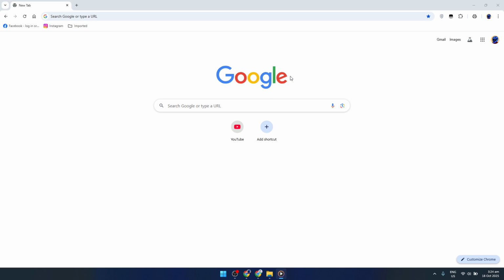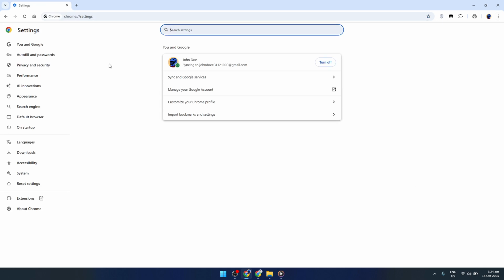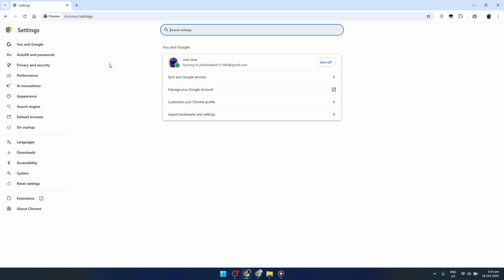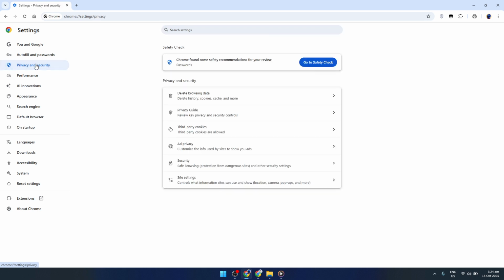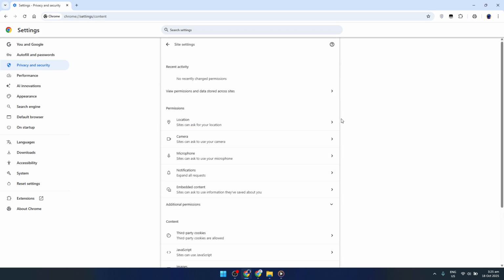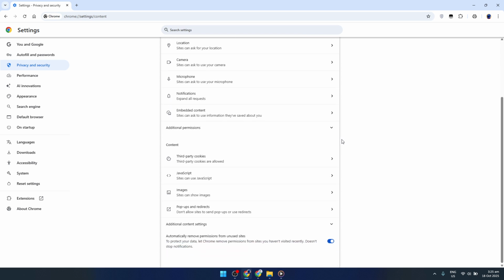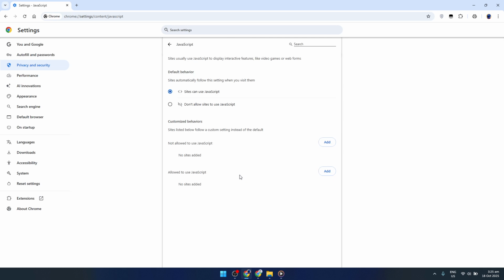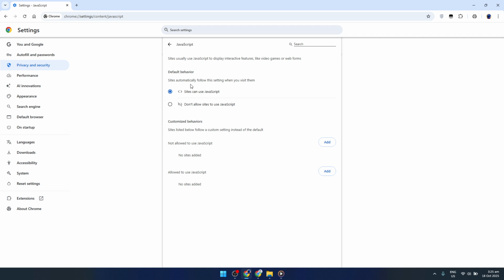How To Allow Google Chrome to Run JAVA Safely [2025 Guide]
In today's video we cover: allow Java in Chrome, run Java safely, Chrome Java settings, enable Java Chrome, Java security tips, Chrome browser guide, Java for Chrome, safe Java usage, Java online security, browser Java support, Google Chrome tips, web browser Java, Java applets in Chrome, secure Java installation, Chrome extensions Java, Java troubleshooting Chrome, internet safety tips, Java configuration guide, Chrome security settings